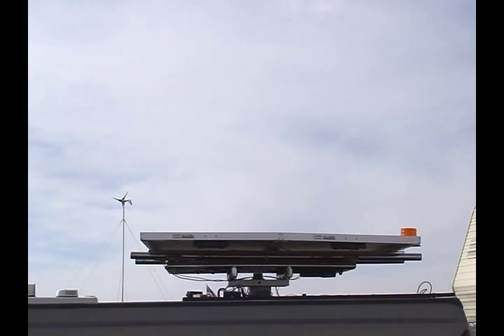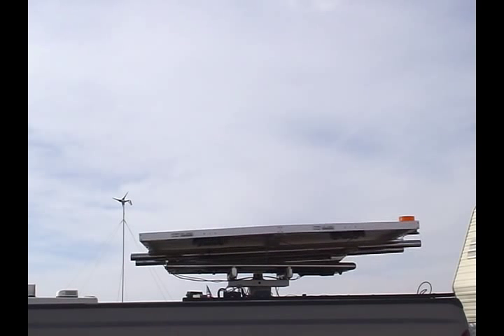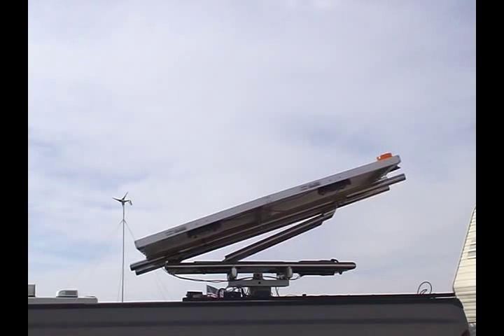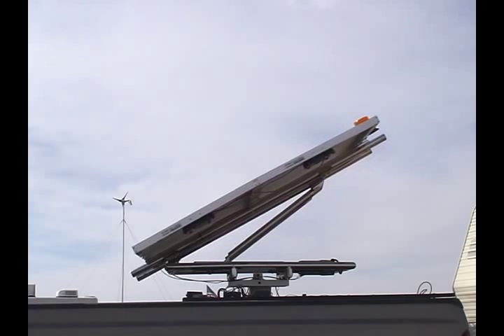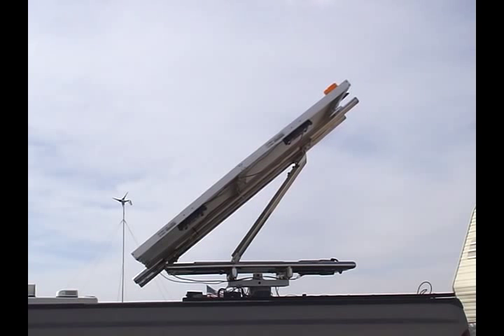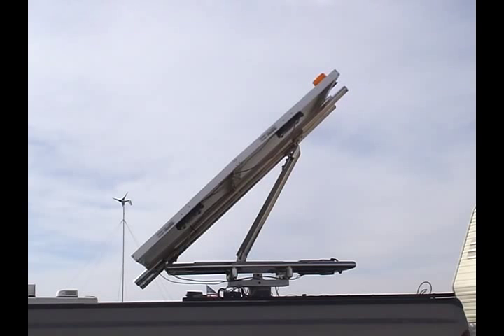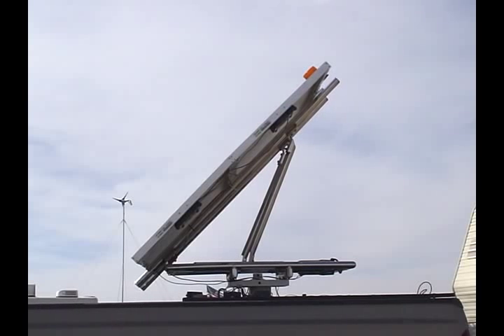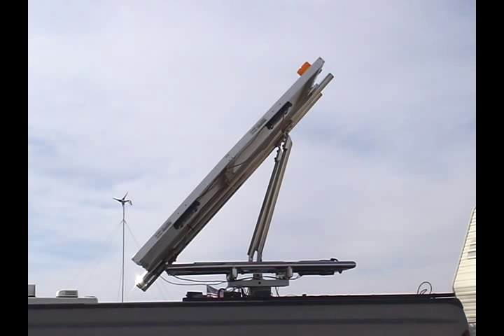RV Outfitters Solar Tracker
The Sun Tracker is the 1st and Only Automatic solar tracking system for RV's in the World. The Sun Tracker automatically tracks the sun to provide you with the most power possible from your solar panels. The Sun Tracker rotates 360° to allow you to park your RV in Any direction and capture the most power for your RV. The Sun Tracker elevates to Any angle up to 45° (which is the highest angle you need for any location at any time of the year) and Every angle down to 0°. This is important for different locations and different times of the year. Please take a quick look at the video link below "Home"
We designed the Sun Tracker with ease of use and durability in mind. In development of the Sun Tracker we had to consider wind. In the fully raised position, it is a large sail on your roof. The system is designed to withstand 55 MPH winds without spinning or stopping it. However let say that you get a microburst wind, 60-70 MPH. What could happen is the wind could spin the Sun Tracker, either forwards or backwards depending on the direction of the wind. Don&apos;t worry because we designed a "slip clutch" in the lower rotating motor. So if you get winds in excess of 55 MPH you may have to realign the Sun Tracker but, it does no damage to the system. We recommend to our customers that if they get a weather report and it says you will have high winds, just lower the Sun Tracker, just like you do your awnings.
The Sun Tracker has 2 motors. The riser motor; this makes the solar panels raise and lower. And a rotating motor; this makes the solar panels go round and round. Both motors are internally lubed with lubricant that withstands temperatures from 40 degrees Below Zero up to 140 degrees Above Zero. So you can camp in any locations without the fear of the motors seizing up. There are no zerk fittings on the motors they are fully sealed.

RV Outfitters
15351 S US 131

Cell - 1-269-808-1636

Michigan Dealer # - A000255
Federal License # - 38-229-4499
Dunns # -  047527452